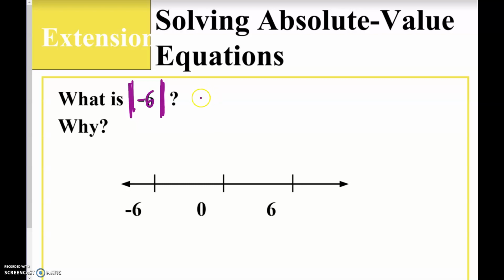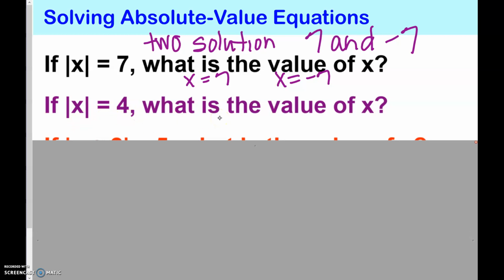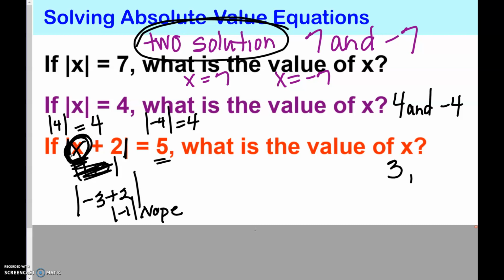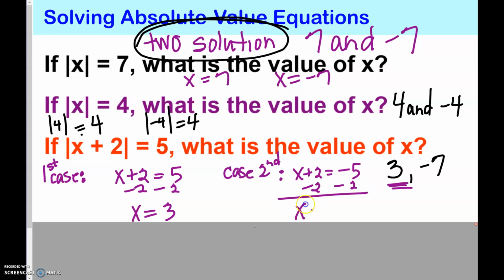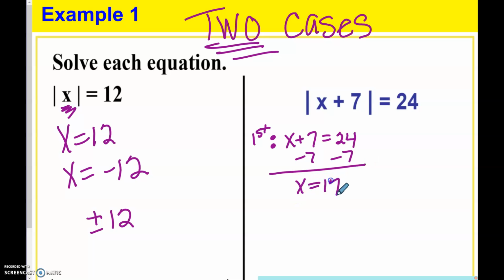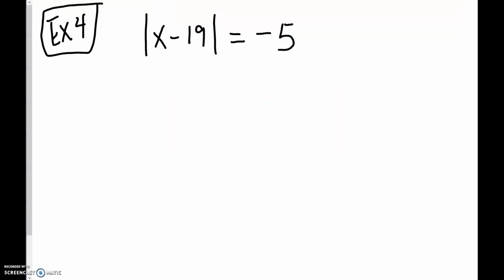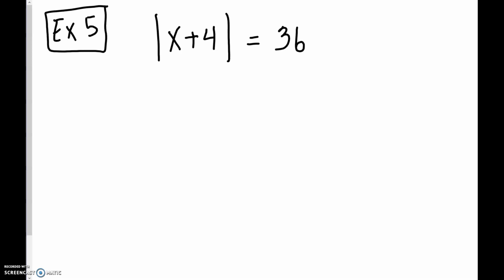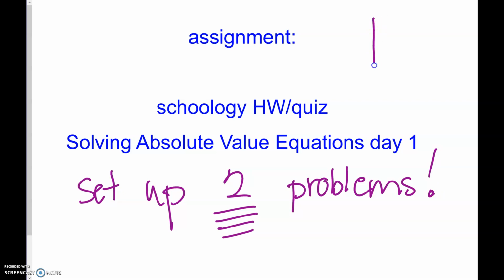Solving Absolute Value Equations day 1